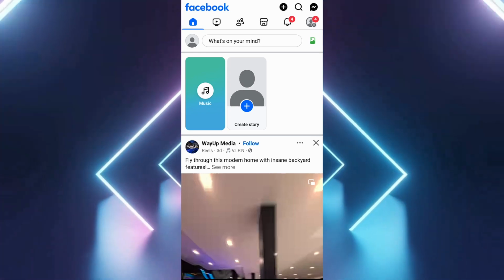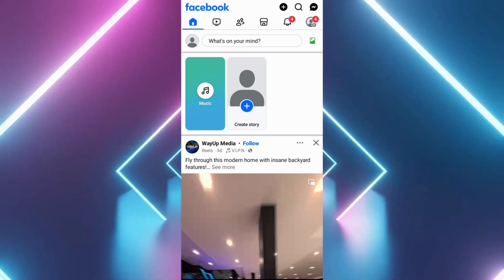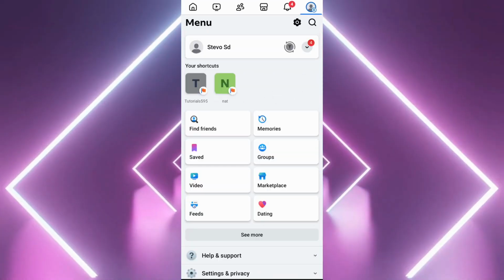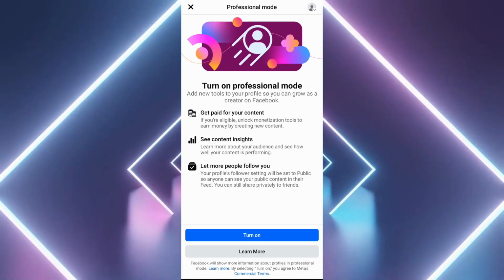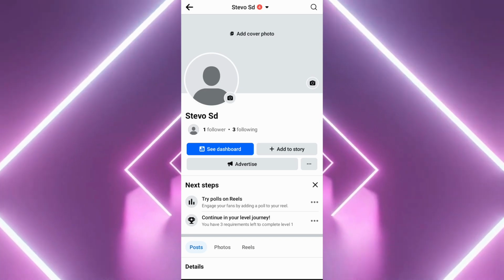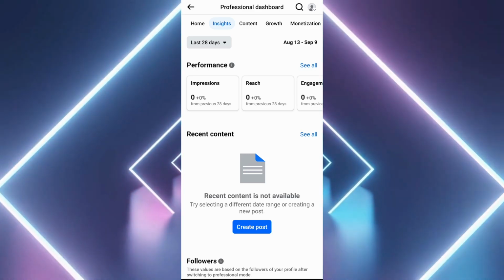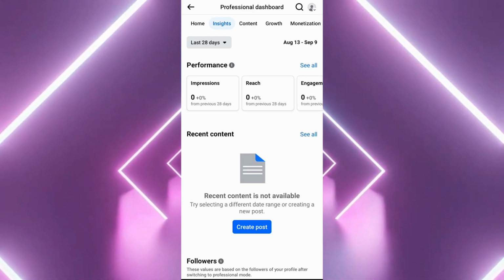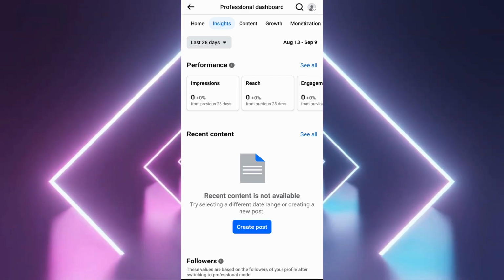How To See Who Viewed Your Facebook Profile UPDATE 2025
2. **Access the Menu**:
   - Tap on the **three lines** in the bottom right (iPhone) or top right (Android) corner.

3. **Go to Your Profile**:
   - Click on your **profile picture** in the top left corner to go to your profile.

4. **Enter Profile Settings**:
   - Tap the **three dots** next to "Edit Profile."

5. **Turn On Professional Mode**:
   - Scroll down and find the option that says **"Turn on Professional Mode"**.
   - Click on it, read through the information if you want, and tap **"Turn On"**.

6. **Access the Professional Dashboard**:
   - Once Professional Mode is turned on, go back to your profile and tap on **"See Dashboard"** next to the "Add to Your Story" button.

7. **Find Insights**:

8. **View Profile Insights**:
   - In the "Insights" section, tap you’ll see an option called **Profile Visits**.
   - This will show you the number of people who have visited your profile.

This process doesn't show specific names, but it provides insights into the number of visitors to your profile.

Leave any questions in the comments, and I’ll do my best to answer them.